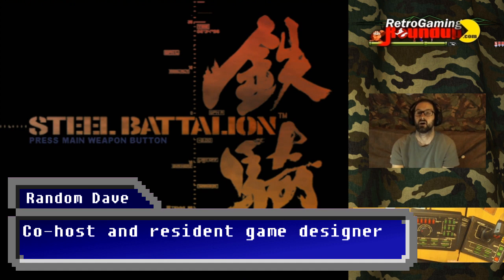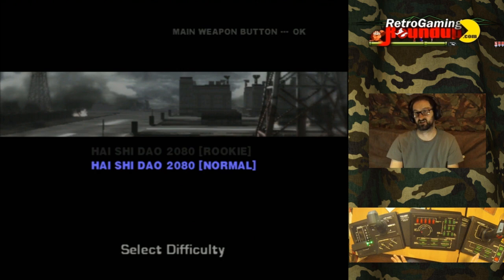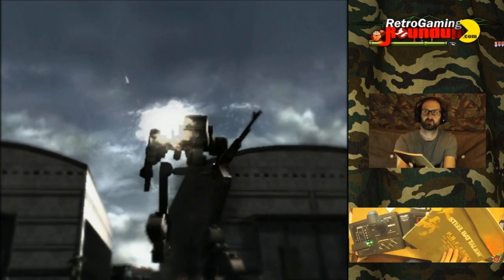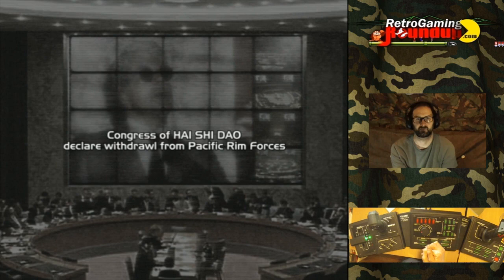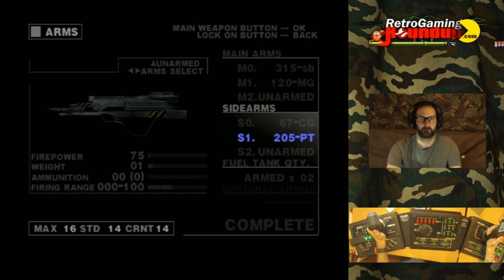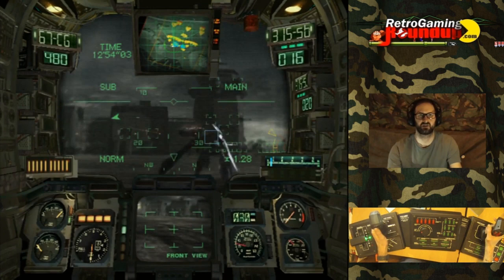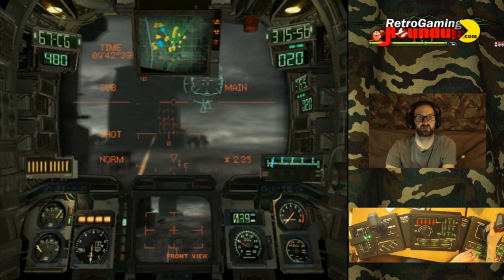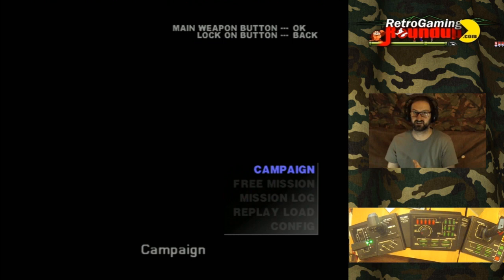Dave plays Steel Battalion - Episode1 Prologue and death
Take a journey with Random Dave to attempt to play through the classic Steel Battalion.

Episode one starts as a warm up, but things soon get out of hand